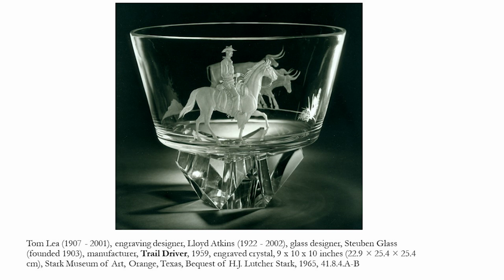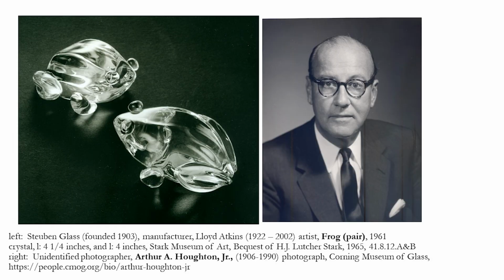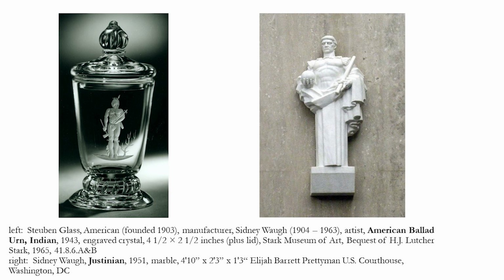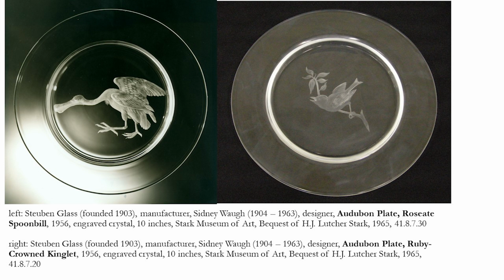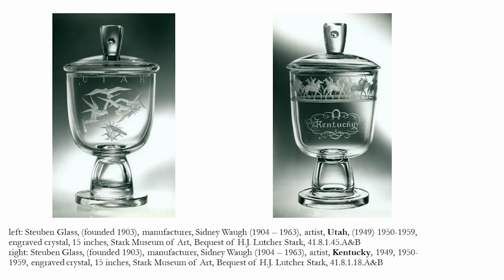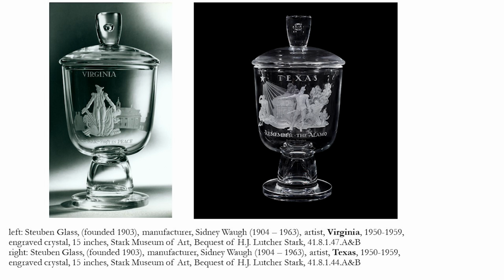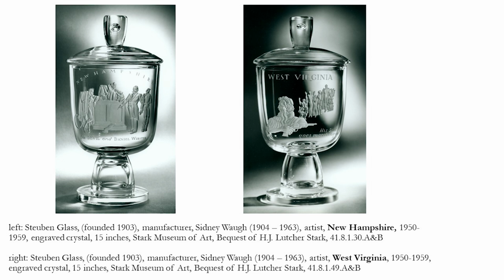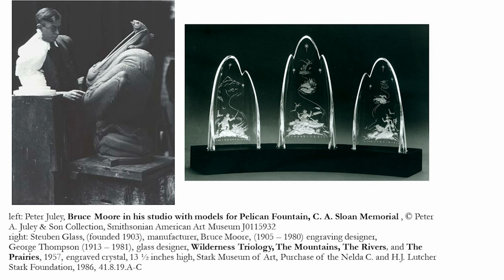Lunch & Look @ Home: Stories of Steuben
*Program recorded on Thursday, November 30, 2023